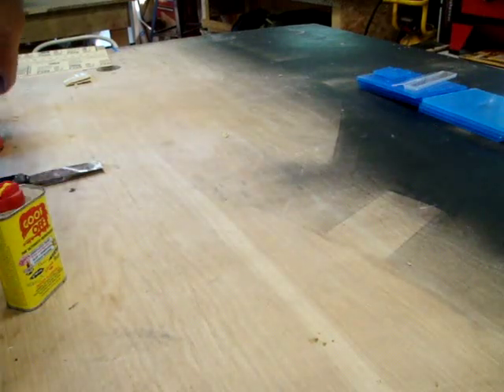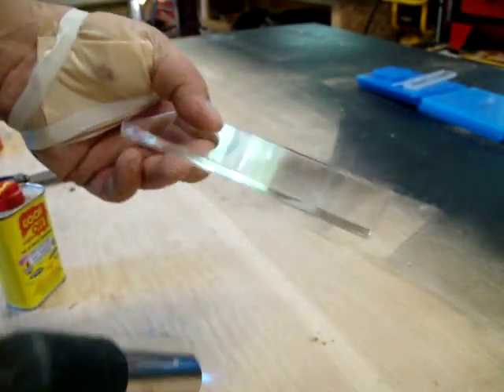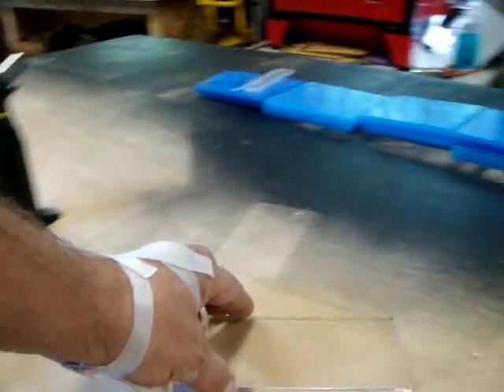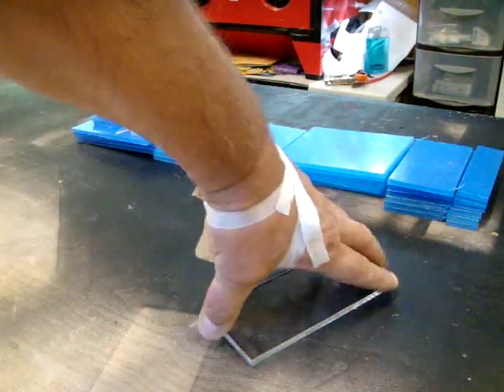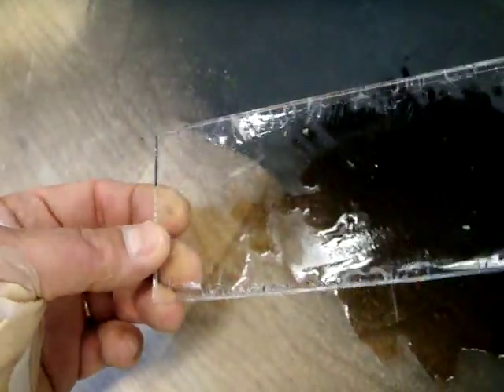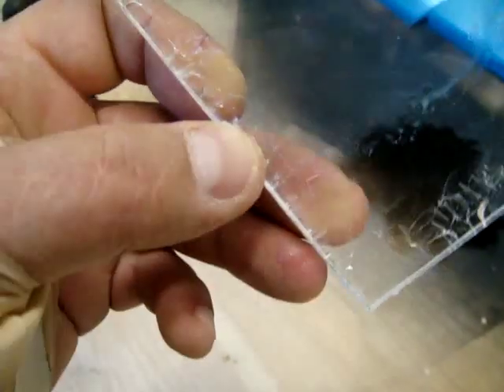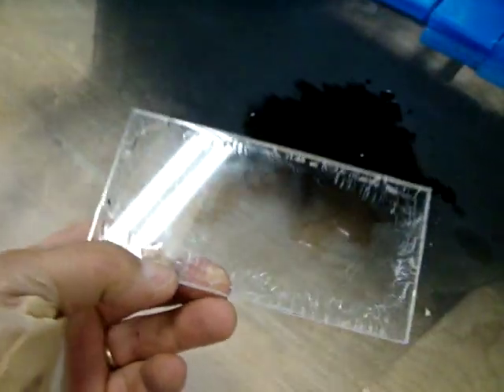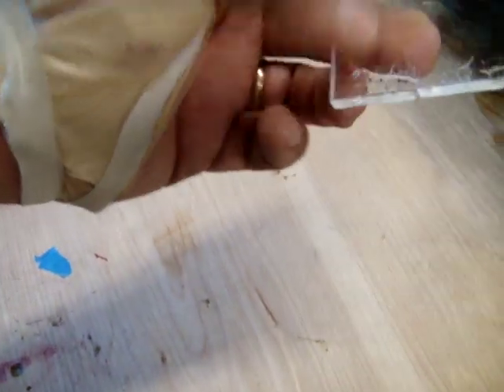Flame Polished Acrylic Reacting to Alcohol